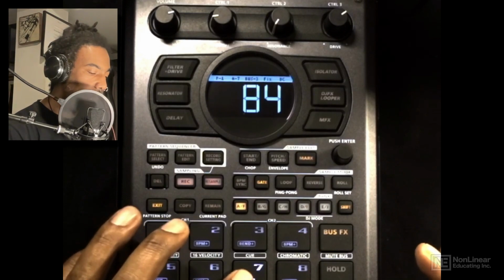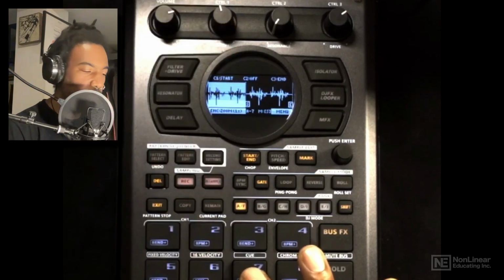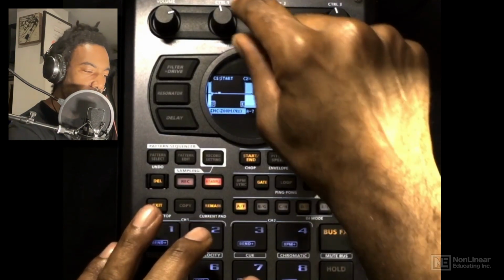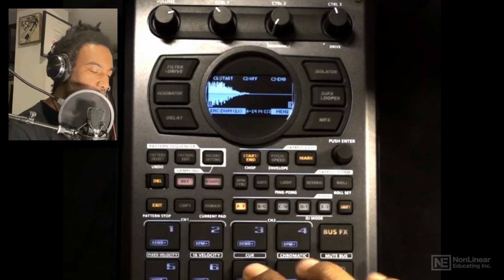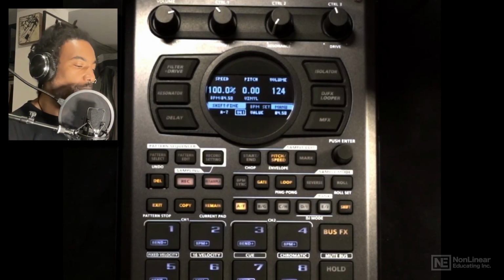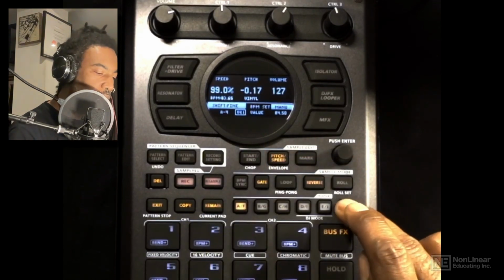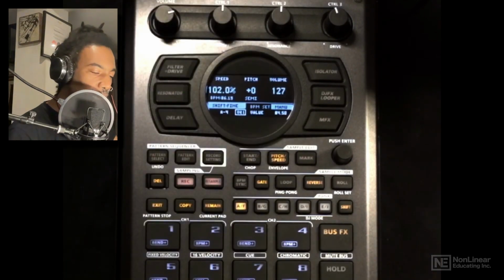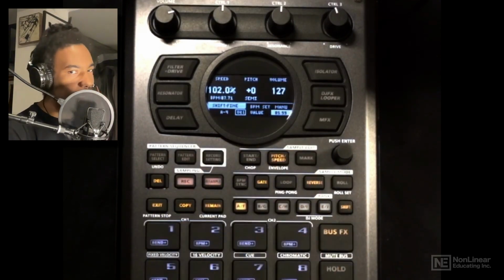4 Trimming, Transposing, and Timestretching